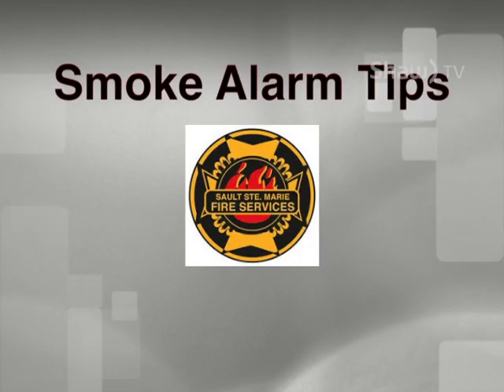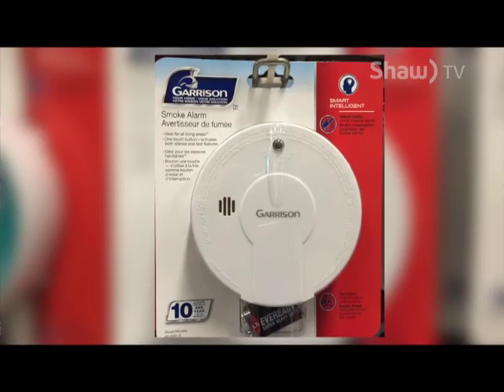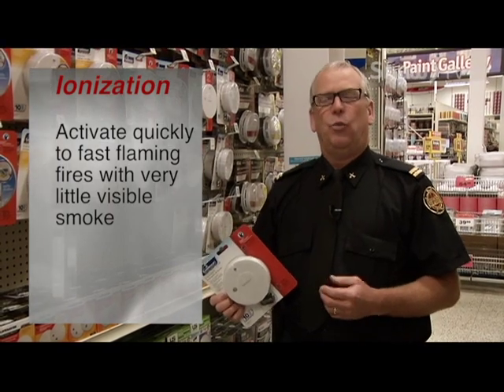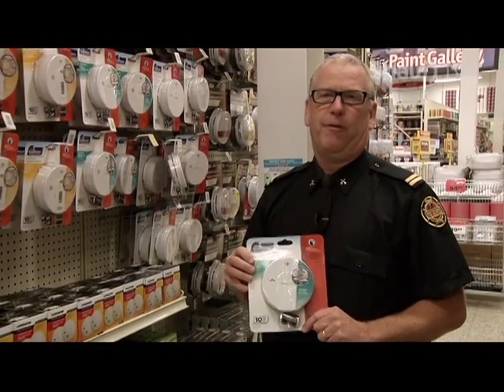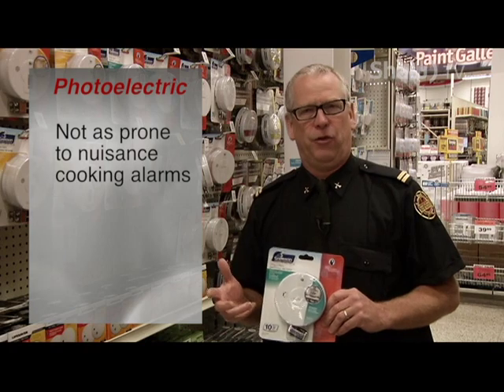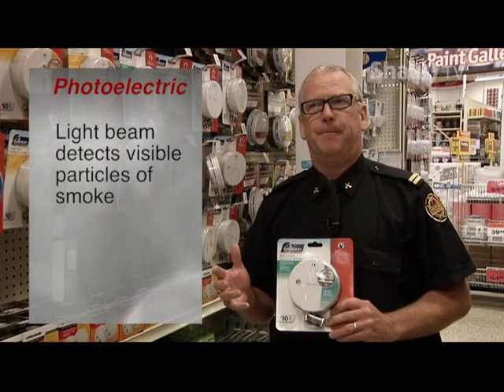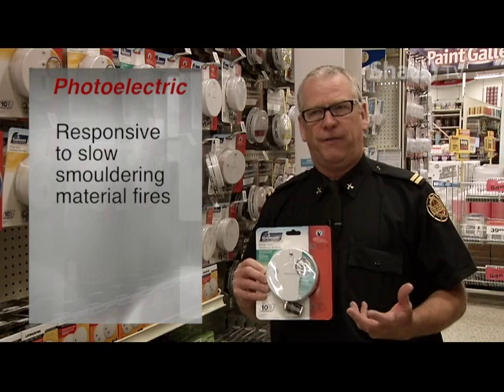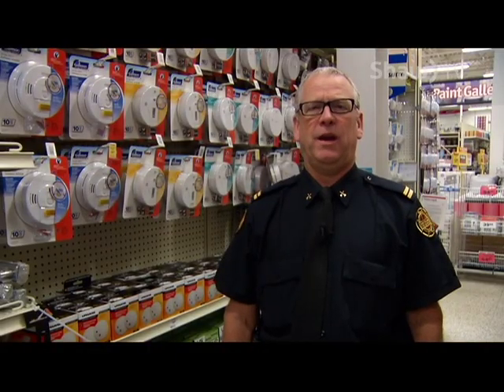Smoke Alarm Tips - Ionization vs Photoelectric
This week we look at the difference between Ionization and Photoelectric Smoke Alarms .